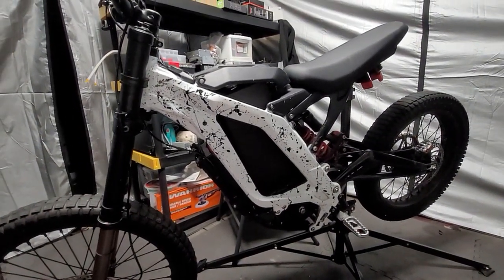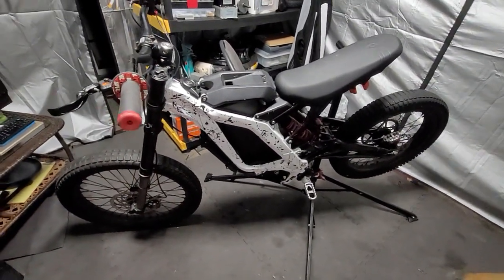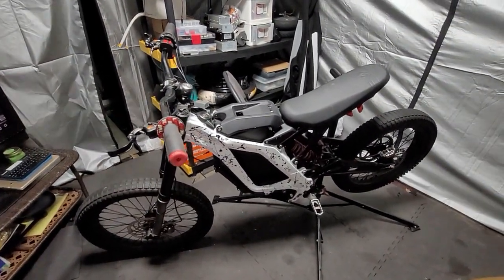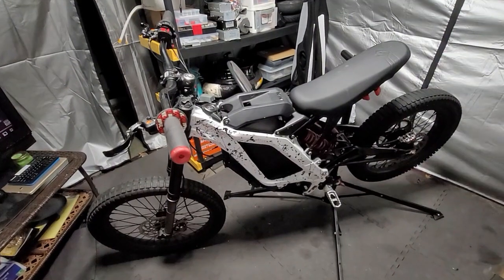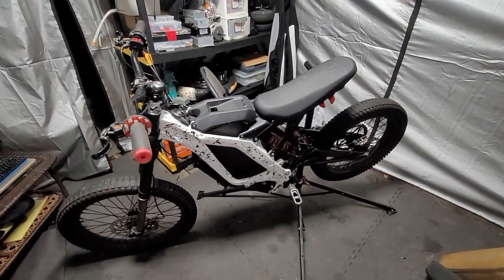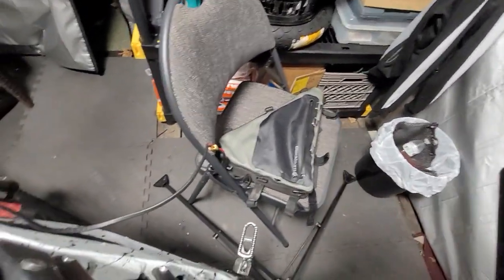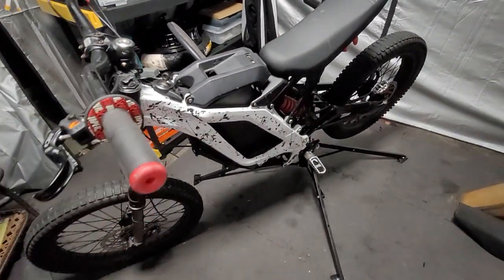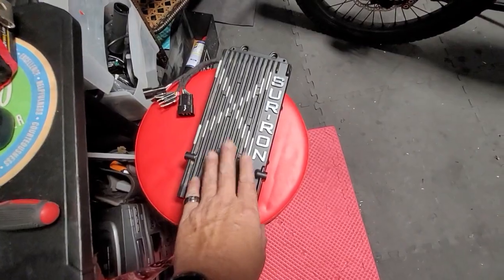Surron I got for $1200 is now working. My theory was correct so stay tuned for Sabvaton powered Ron!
72v causes the mosfets to clip, I asked the owner had he ran this bike with 72v and he told me he did. I don't think so,  lol